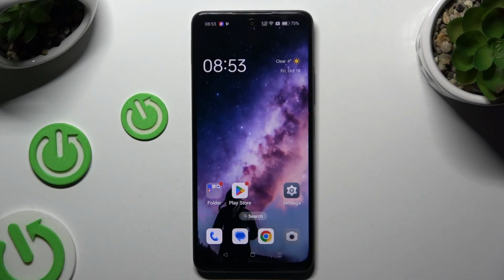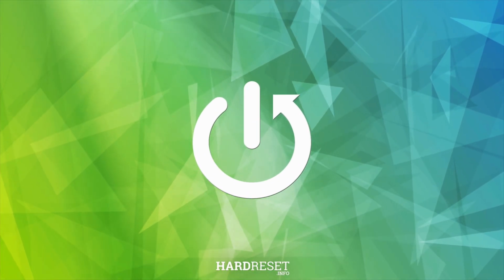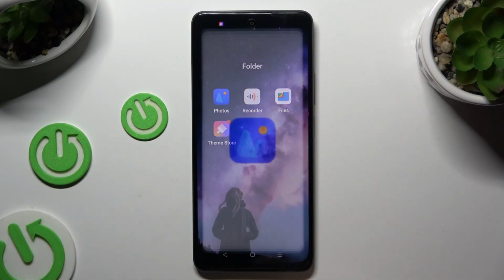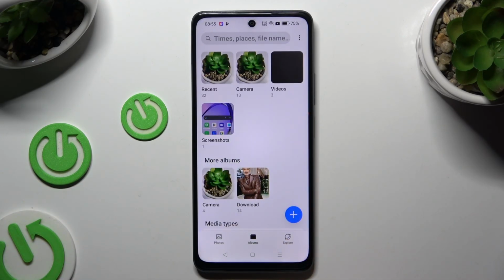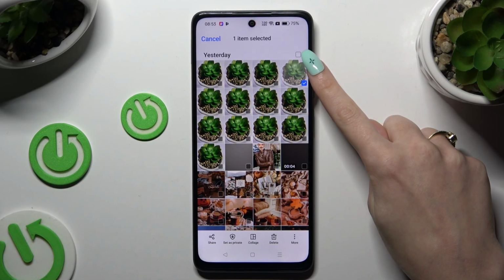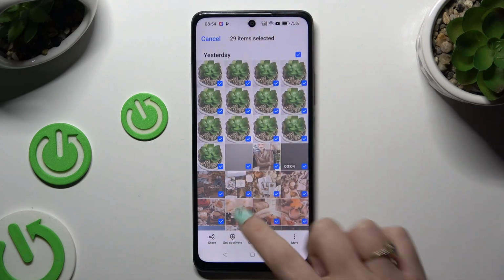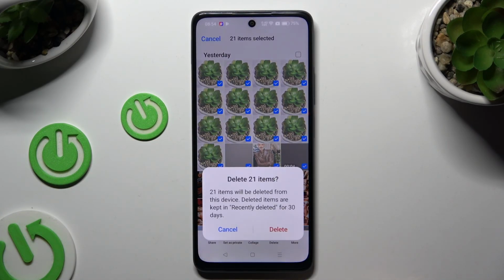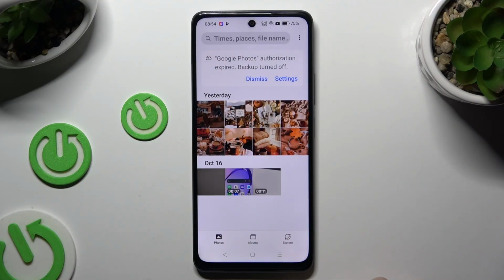How to Select and Delete Multiple Photos on Oppo A40? | Manage Photos Gallery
In this tutorial, we'll guide you through the process of selecting and deleting multiple photos on your Oppo A40. Managing your photo gallery efficiently is essential for freeing up space and organizing your memories.

How do I access the photo gallery on my Oppo A40?

What steps do I need to follow to select multiple photos for deletion?

Is there a way to quickly select all photos in a specific folder?

What happens after I select the photos I want to delete?

Can I recover photos after deleting them, or are they permanently removed?

Are there tips for organizing my photos to make selection easier in the future?

Join us as we simplify the process of managing your photo gallery on the Oppo A40!